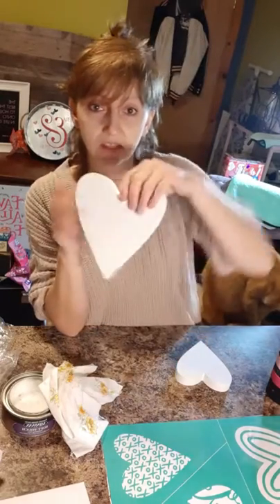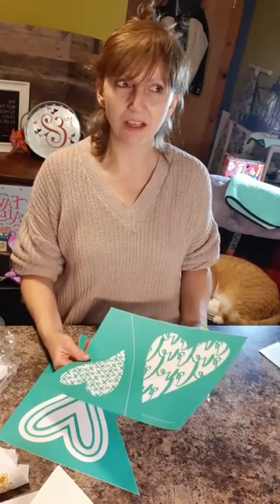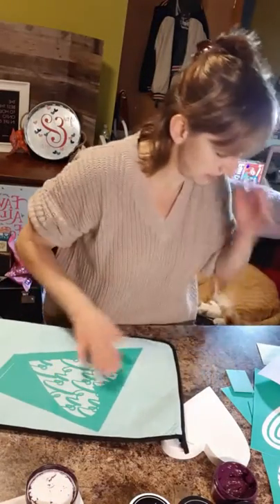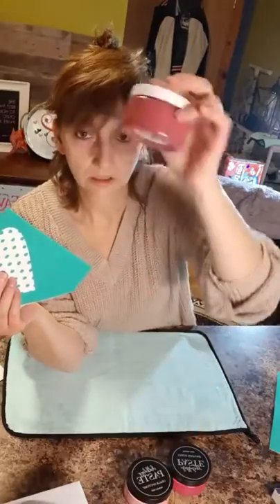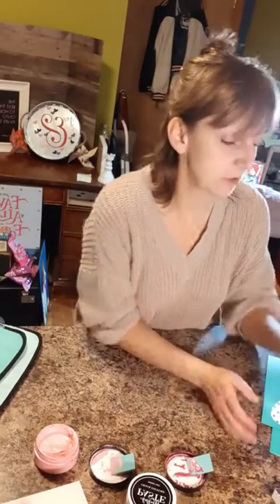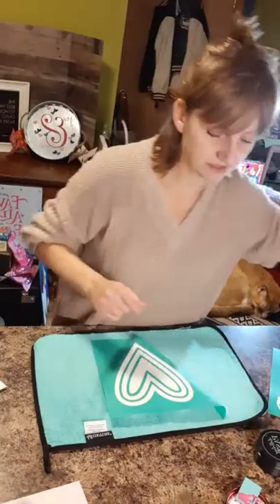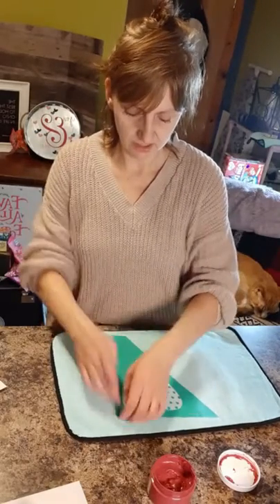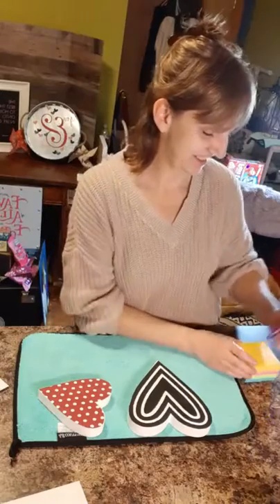Be Still My Heart!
Using wood hearts and chalk transfers to make some LOVE-ley home decor!